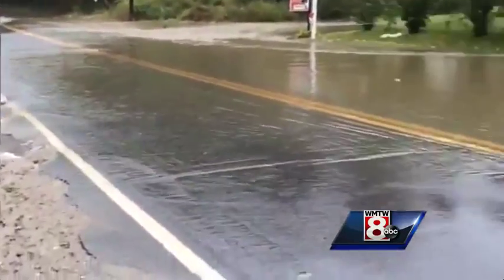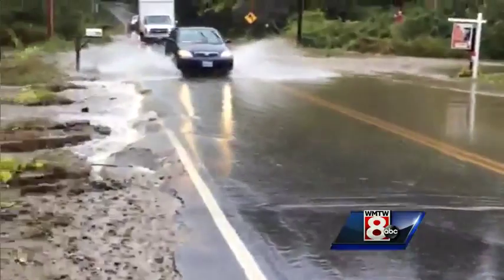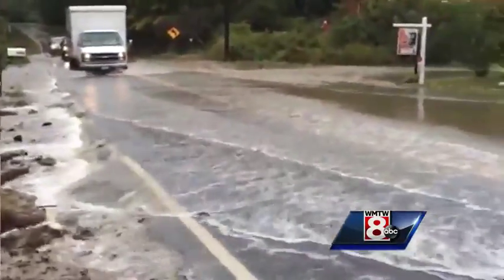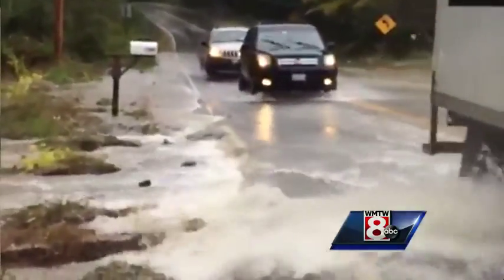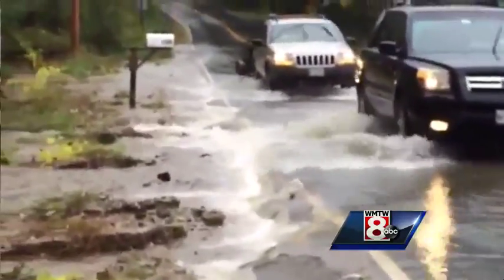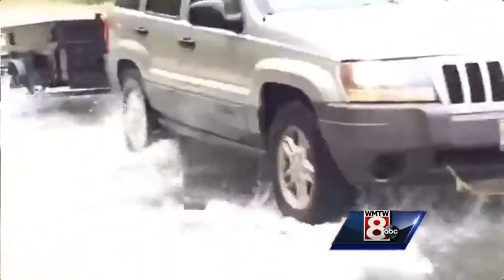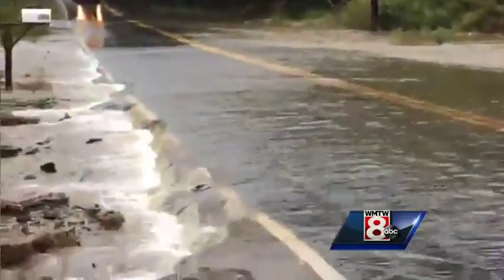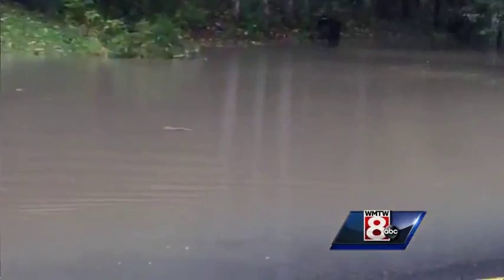Standing water slowing cars on Rt. 9 in Cumberland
Some cars are having a difficult time on Rt. 9 in Cumberland.